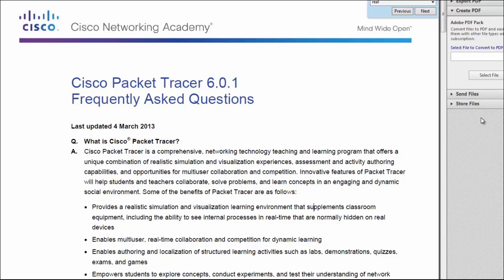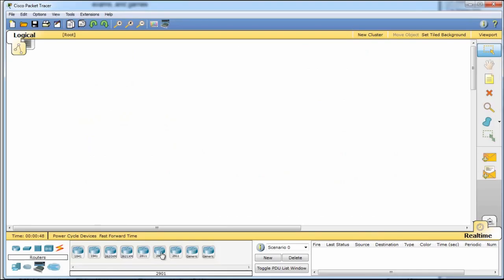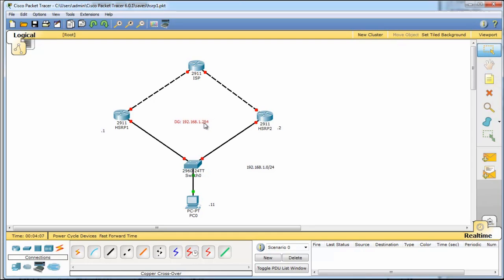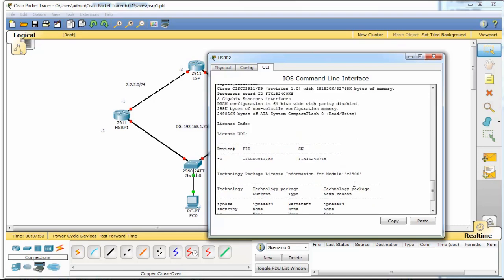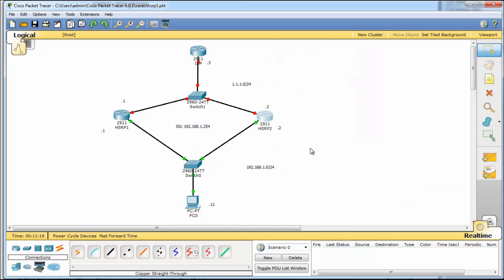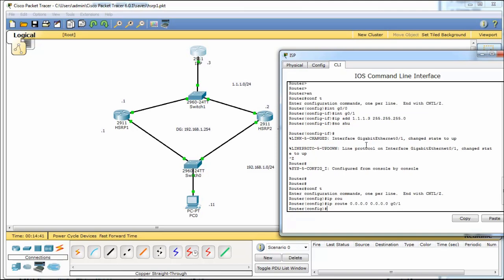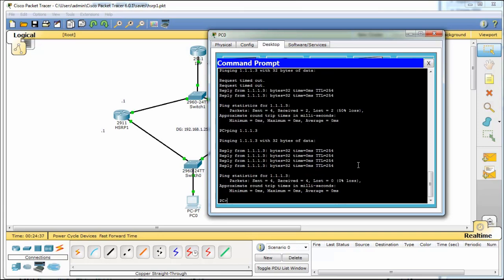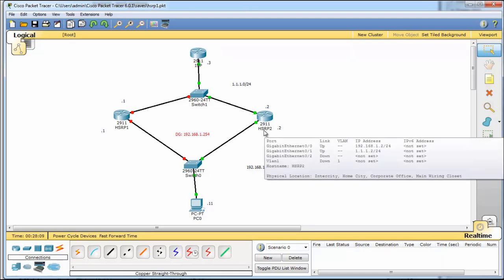HSRP in Packet Tracer 6 - what's new in Packet Tracer 6 - Cisco CCNA labs 200-120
A quick review of the new Packe Tracer version 6 and a simple lab introducing HSRP, VRRP and GLBP